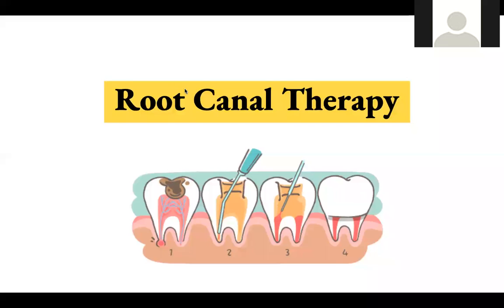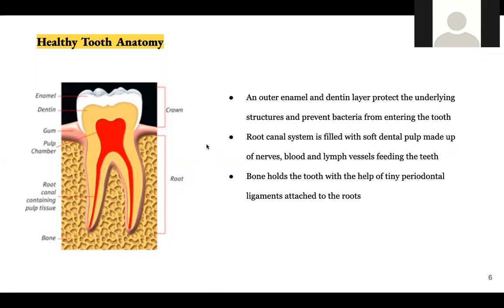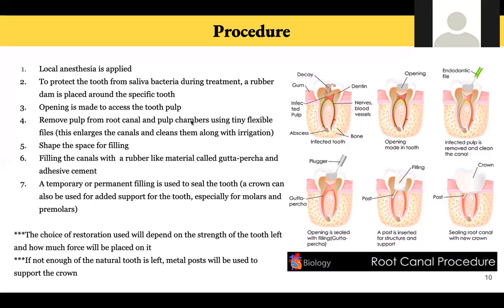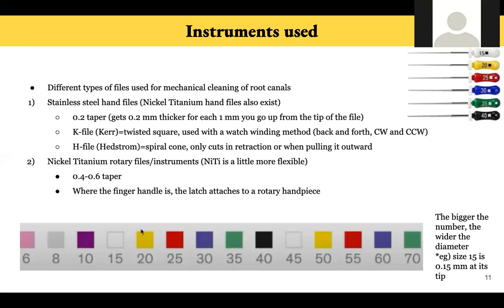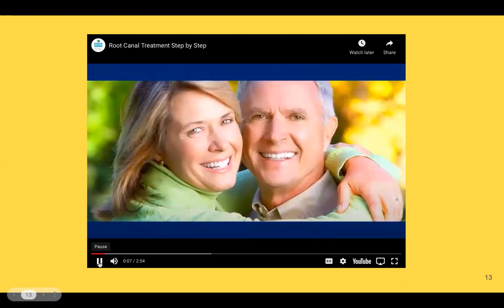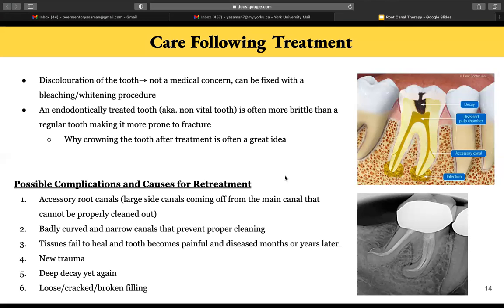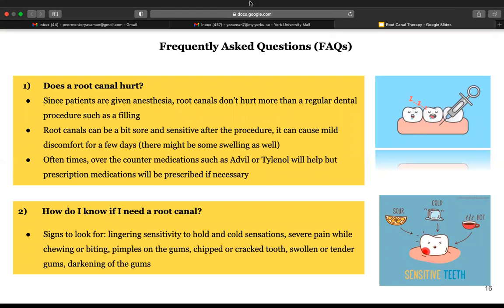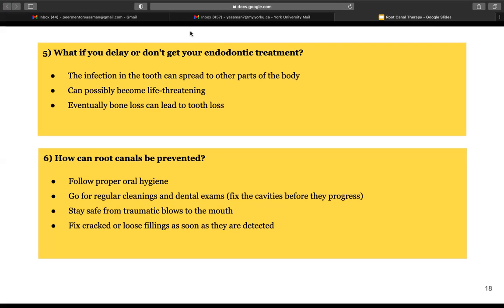ROOT CANAL THERAPY | PRE-DENTAL STUDY CLUB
Yasaman, Aya and Ishwa present on Root Canals and why they are performed!

Sign up to be a presenter and receive great volunteer hours

ALL INFO IS ON OUR GROUP DESCRIPTION AND IG PAGE @PREDENTALSTUDYCLUB

Yasaman's Bio: My name is Yasaman. I am currently finishing up my fifth year of a kinesiology and health science undergraduate program at York University. After years of haziness about what I was trully passionate about and the career I wanted to get into, I finally decided on the field of dentistry. I'm both anxious and excited to apply for dental school next year but I am trying to enjoy the journey as well along with like minded friends like you guys. I wish all of us luck in our dental journeys and beyond.

Ishwa's Bio: I am a 2nd year psychology student at York University. I am really excited to be able to present for dental study club as I love researching in my free time.

Aya's Bio: My name is Aya and I am an MHSc candidate/predental student at the University of Toronto.